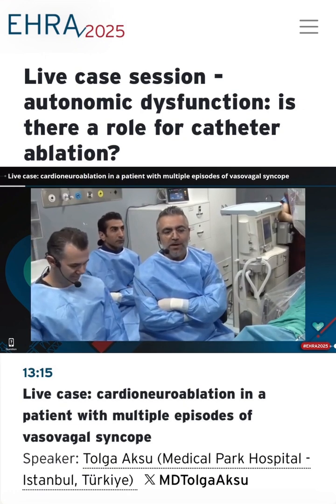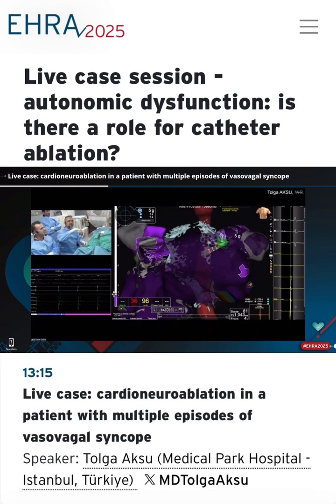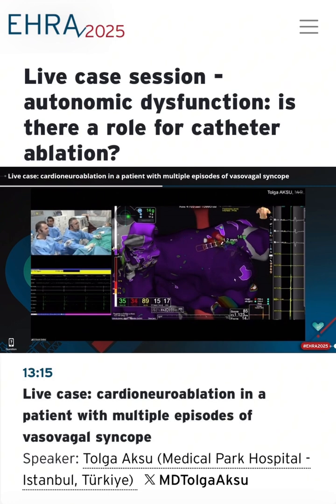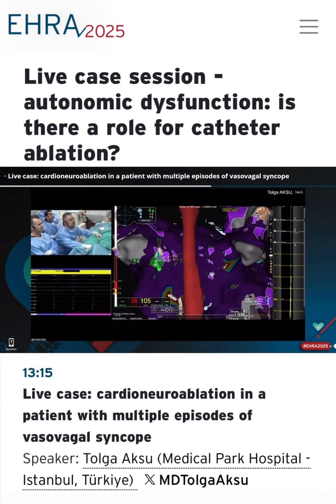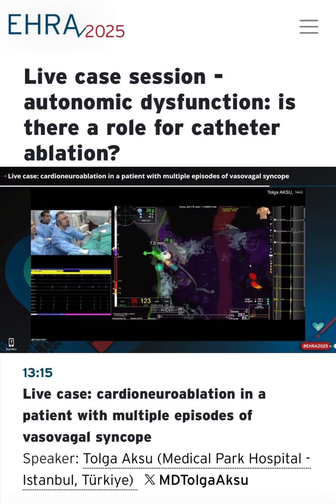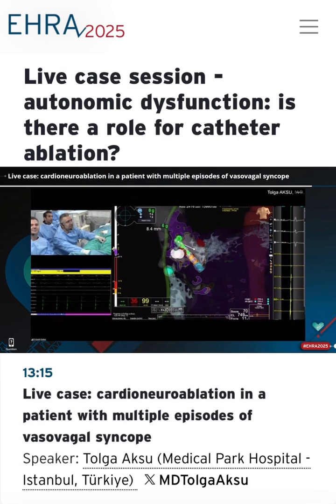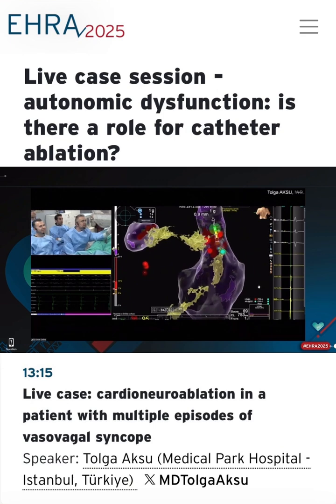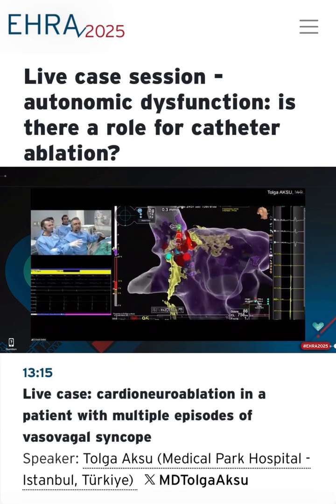EHRA 2025 Live Cardioneuroablation